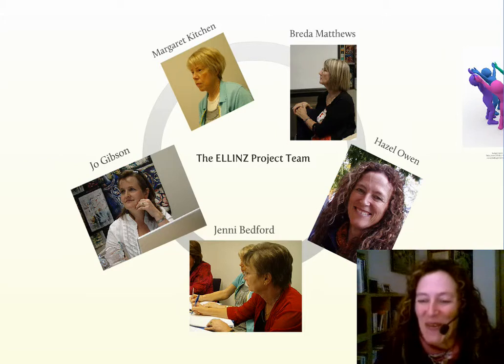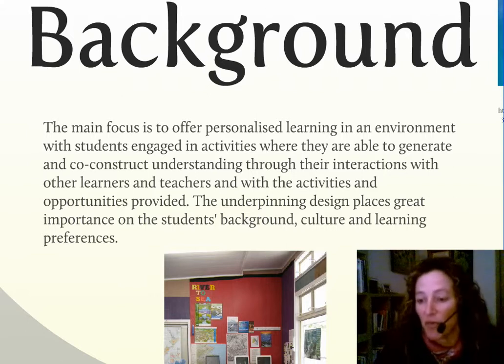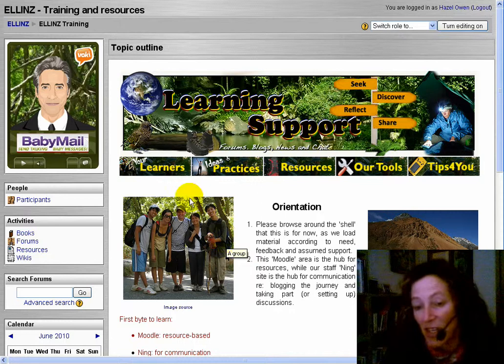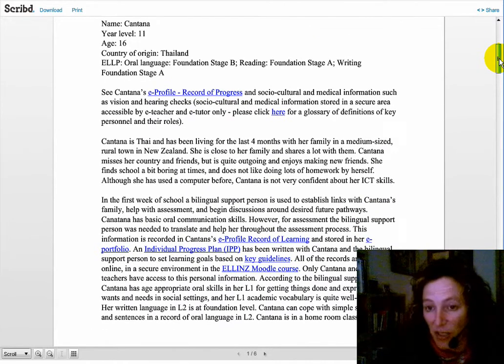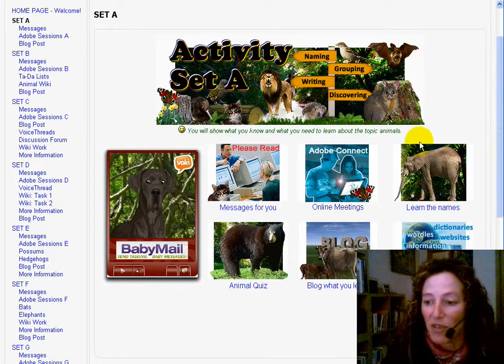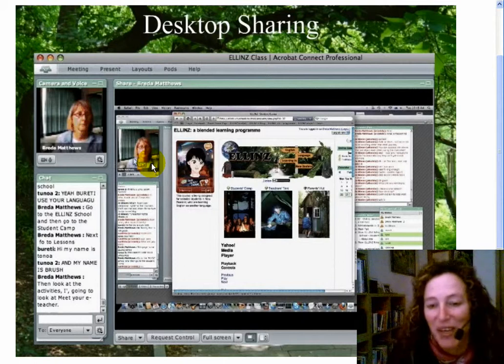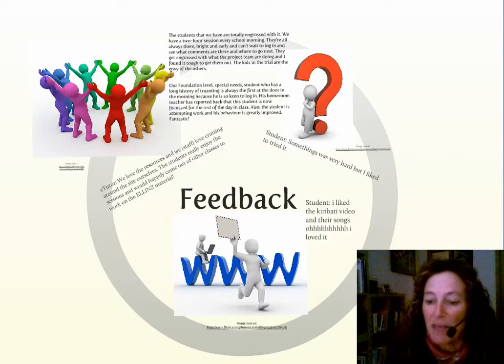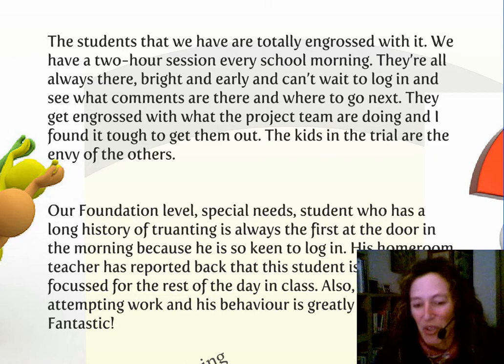Personalised learning for English language learners at school in New Zealand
This is a quick overview to one of the projects that Ethos - is involved in - the English Language Learning in New Zealand (ELLINZ) blended learning programme. The ELLINZ design and development team is working with the Ministry of Education in NZ to find a blended learning solution that will assist students learning English as another language before they move into mainstream classes, especially in schools where there is little or no specialist ESOL support. The staff on the design team work collaboratively, enabling a cross functional, multi-skilled team environment, sharing an online project team working space and collaborative documents. An ICTELT blended design has been developed for this pilot intervention, initially through the use of the ICTELT model and suite of tools (e.g. process model, framework, and mindmap). The main focus is to offer personalised learning in an environment with students engaged in activities where they are able to generate and co-construct knowledge through their interactions with other learners and teachers and with the activities and opportunities provided. The underpinning design places great importance on the students' background, culture and learning preferences. Learners will be supported by an eTutor in face-to-face and/or asynchronous mode, as well as with a designated off-site eTeacher who acts as a learning coach who guides and collaborates with students, partly through facilitating weekly webinar sessions with geographically diverse students. The programme of learning is to be mainly hosted in a Learning Management System (Moodle) site that functions as the formal hub for learning activities and resources. Asynchronous communication with peers, reflective activities, social interaction and learning, and communication with the eTeacher is hosted in a social networking space (Ning). Assessment (both formative and summative) is embedded within the programme, and includes peer-feedback and self-assessment. The project is just completed the trial phase, and evaluation will be collected from the students, eTutors, eTeachers, and support staff who have been involved. This feedback will be fed into the build of the pilot programme, and a formal research study will be carried out to measure whether the ICTELT blended design approach assists second language acquisition, as well as its effects on affective factors such as motivation.